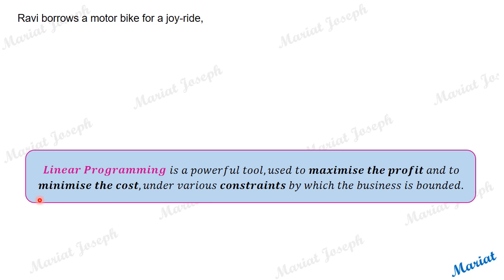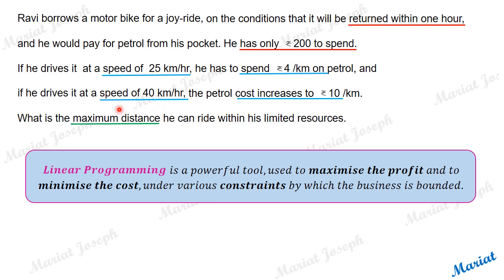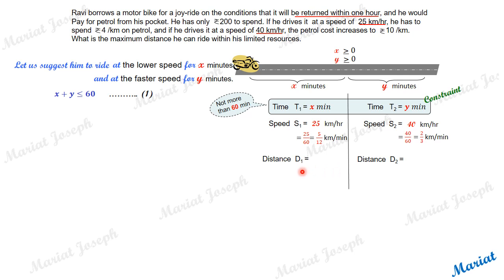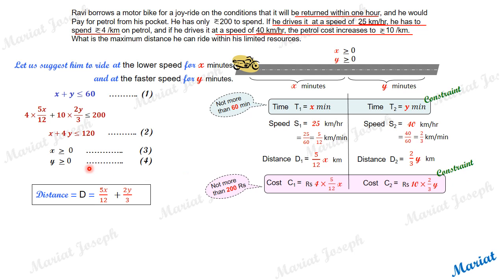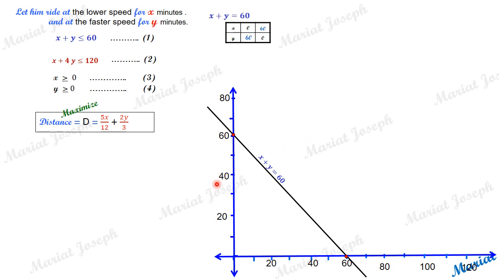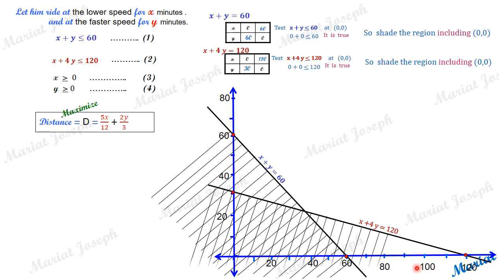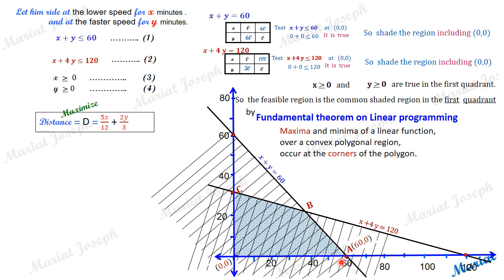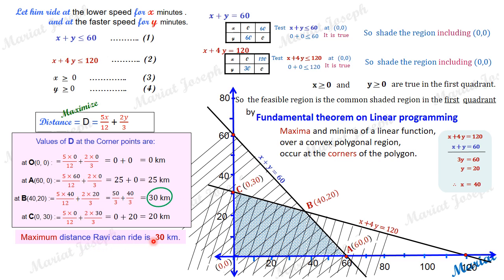LPP Bike Ride(Class 12, Linear Programming) .mp4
Maximize the profit and minimize the cost using Linear Programming.